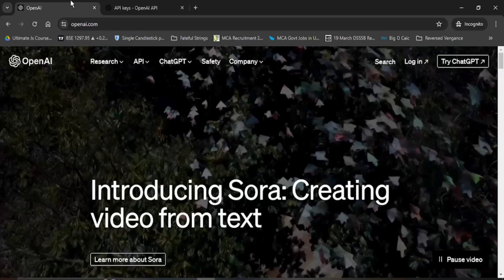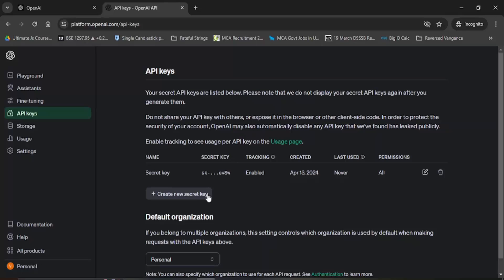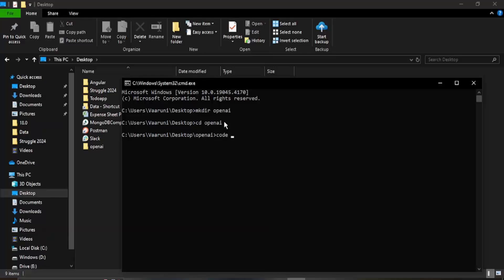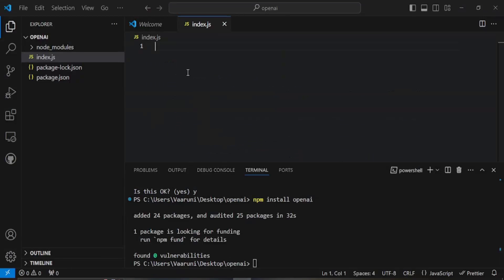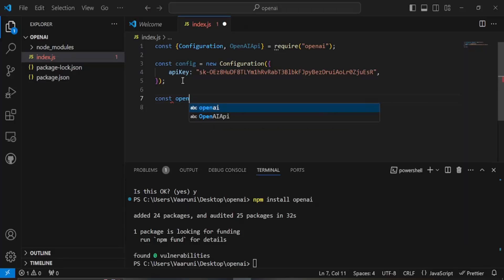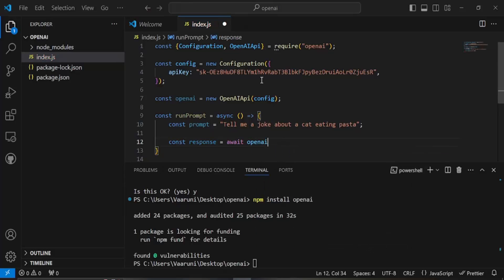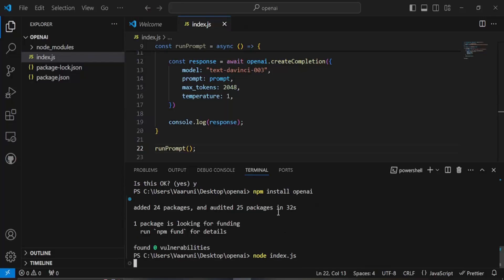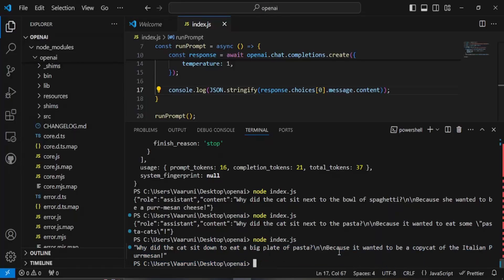How to Integrate ChatGPT with Node.js App using the OpenAI API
In this tutorial, we'll walk you through the process of integrating ChatGPT with a Node.js application using the OpenAI API, enabling you to build powerful conversational interfaces and chatbots powered by state-of-the-art natural language processing.

ChatGPT, developed by OpenAI, is a cutting-edge language model capable of generating human-like text responses based on input prompts. By integrating ChatGPT with your Node.js application, you can leverage its capabilities to enhance user interactions, automate customer support, or create engaging conversational experiences.

Follow these step-by-step instructions to integrate ChatGPT with your Node.js app using the OpenAI API:

1. **Sign Up for OpenAI API**: If you haven't already, sign up for an account on the OpenAI platform and obtain API credentials. You'll need an API key to authenticate requests to the ChatGPT model.

2. **Install OpenAI SDK**: In your Node.js project directory, install the official OpenAI SDK by running the following command in your terminal:

3. **Import OpenAI SDK**: Import the OpenAI SDK into your Node.js application by requiring it at the top of your script:
   ```javascript
   const { OpenAI } = require('openai');

4. **Instantiate OpenAI Client**: Create a new instance of the OpenAI client using your API key:
   ```javascript
   const openai = new OpenAI('your-api-key');

5. **Send Request to ChatGPT**: Use the OpenAI client to send a request to the ChatGPT endpoint with a prompt text:
   ```javascript
   const prompt = 'Your prompt text here';
   const response = await openai.complete({
     engine: 'davinci', // or 'davinci-codex' for code generation
     prompt: prompt,
     maxTokens: 150, // adjust as needed
     temperature: 0.7, // adjust as needed

6. **Handle Response**: Once you receive a response from the ChatGPT model, handle it according to your application's logic. You can display the generated text to the user, process it further, or take any other action based on the response.

7. **Deploy and Test**: Deploy your Node.js application to a hosting provider or run it locally, and test the integration with ChatGPT to ensure everything is working as expected.

By following these steps, you can seamlessly integrate ChatGPT with your Node.js application using the OpenAI API, unlocking the power of AI-driven conversational capabilities.